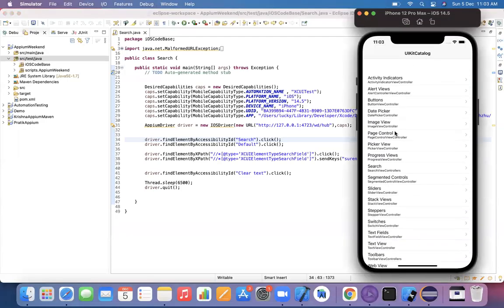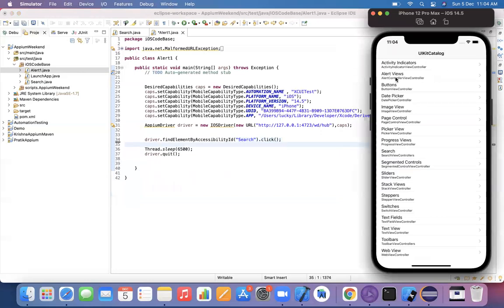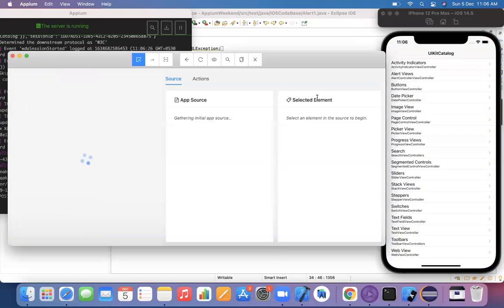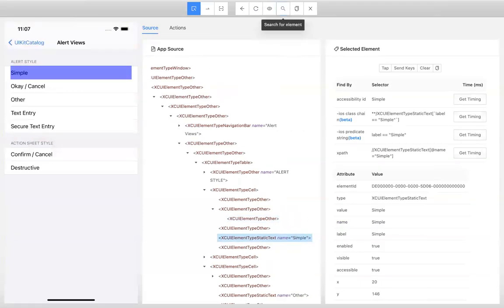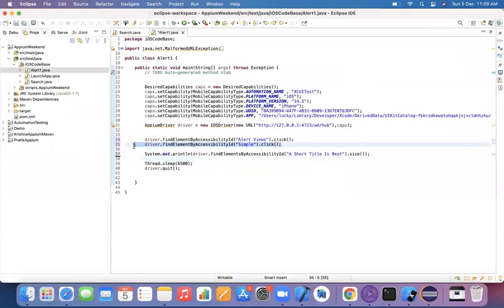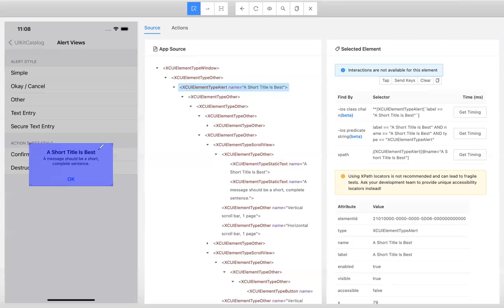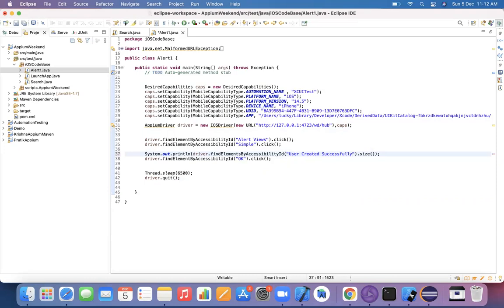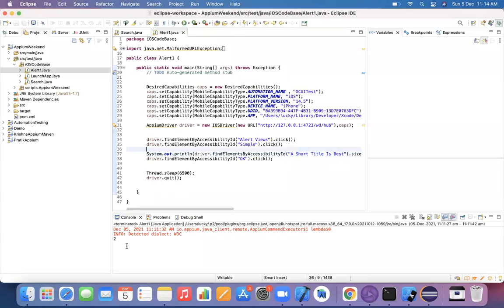Session 7: Mobile Automation Testing using APPIUM iOS | APPIUM for Beginners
Handling Alerts Part 1